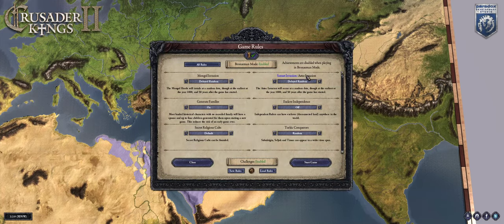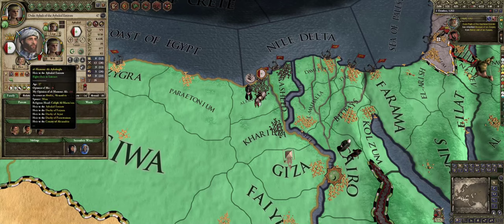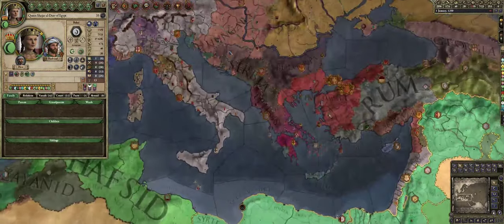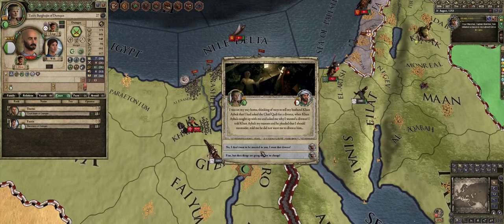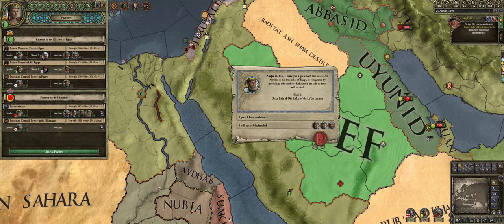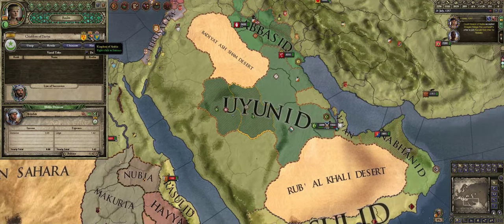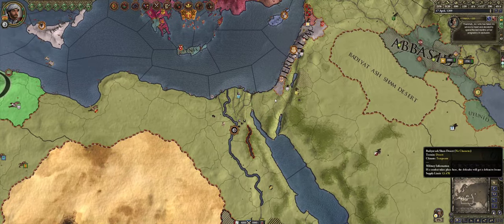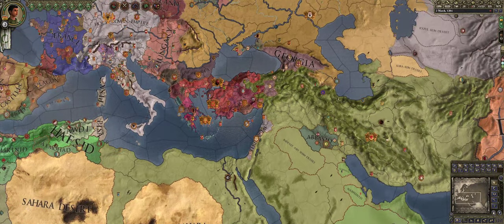Crusader Kings II Livestream - Shajar al-Durr (Monarch's Journey #6)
Watch as I try to complete the ruler challenges for the 6th Monarch's Jounrey.